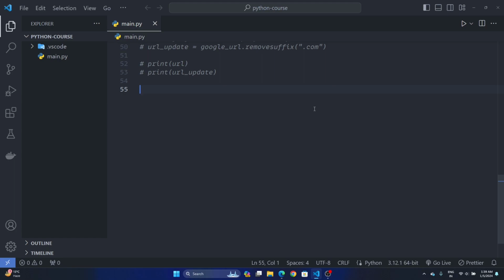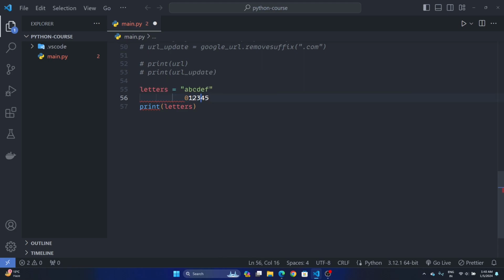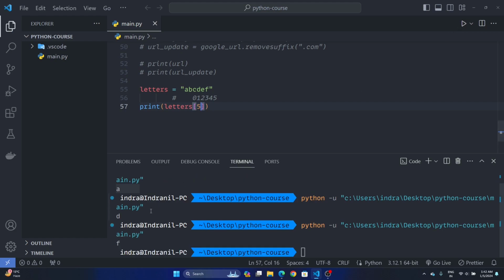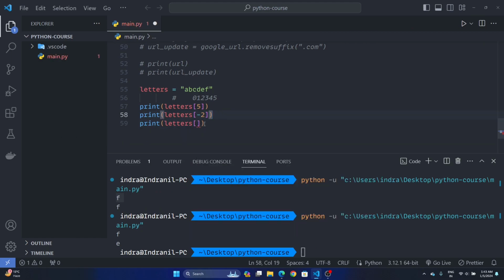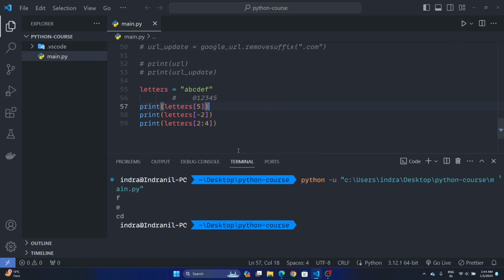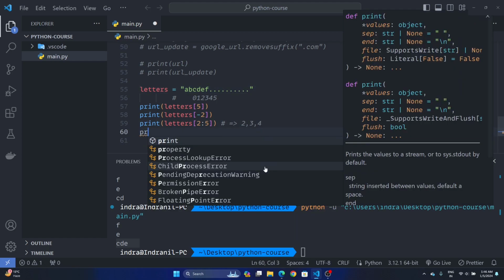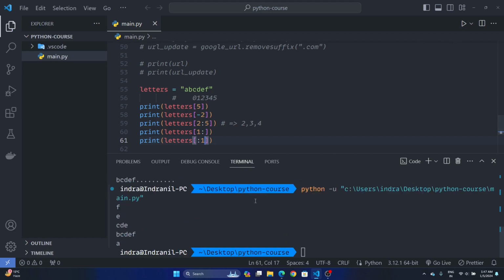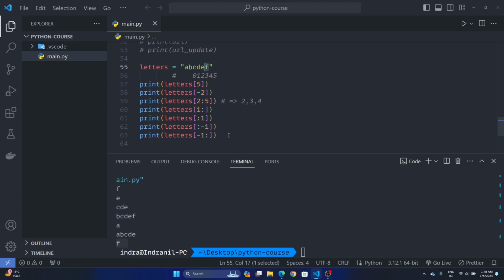Mastering Strings in Python: Python String Slicing Mastery - Python Course (2024)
🐍 Welcome back to Code With Indra! Get ready to elevate your Python string skills with our latest tutorial. Today, we're delving into the art of string slicing, unlocking the power to extract single characters like a pro. 🍰🔪 Join me on this journey to unravel the secrets of precision string manipulation!

📌 What You'll Learn:
1️⃣ String Slicing Fundamentals: A Comprehensive Guide
2️⃣ Extracting Single Characters: Techniques and Tips
3️⃣ Navigating String Indices: Demystifying Python's Indexing System
4️⃣ Creative Applications: Practical Examples for Mastery

🎨 Visual Deep Dive:
Follow along visually as we break down complex concepts into easy-to-understand examples. Whether you're a coding novice or seasoned developer, this tutorial will equip you with the skills to slice and dice strings with confidence.

🚀 Key Takeaways:

Master the art of string slicing for precise data extraction
Gain insights into Python's indexing system for efficient string manipulation
Explore creative applications of string slicing in real-world scenarios

Let's slice and dice our way through Python strings together! 💻🔪